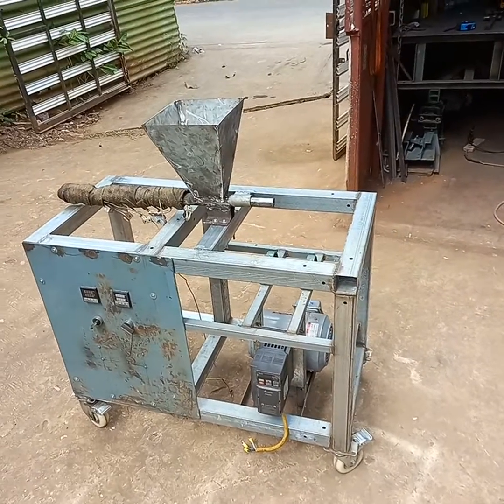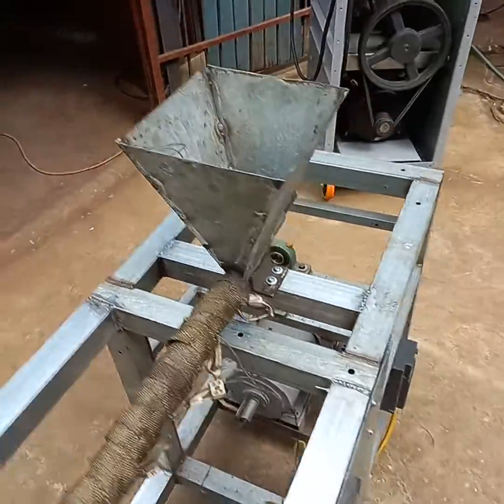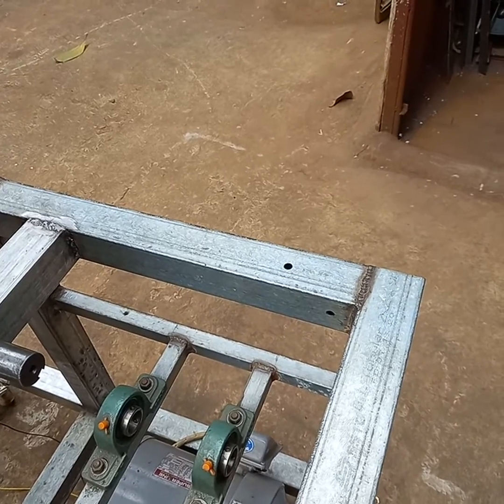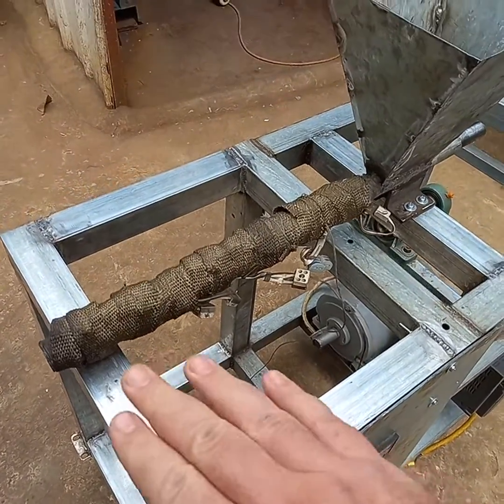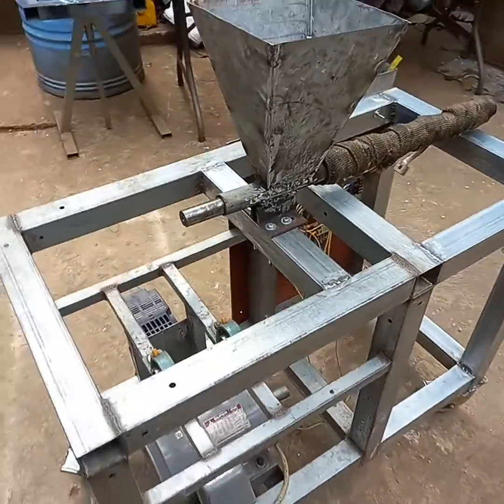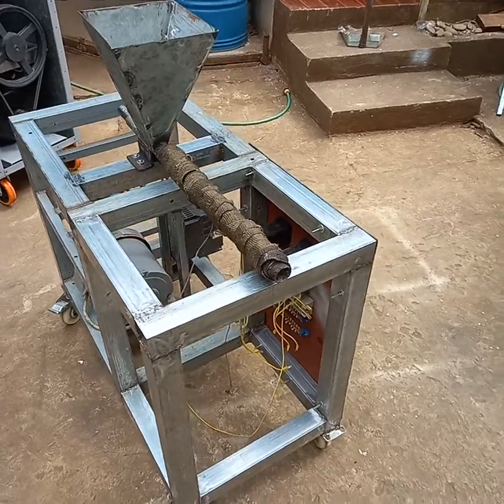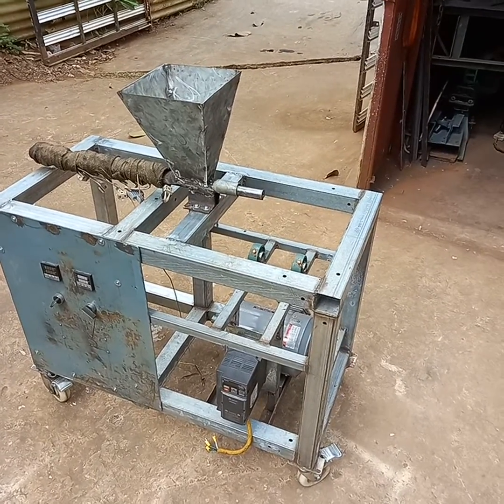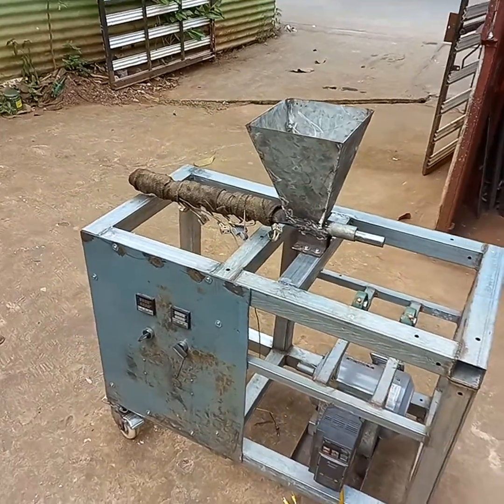Redesign of the Precious Plastic extrusion machine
Preview of our re-design of the Precious Plastic extrusion machine.  The goal is to lower cost, and increase safety.

We are putting all the moving parts, hot surfaces and electric wiring inside the frame and then covering with sheet metal.  With this design builders will be able to use a single phase electric motor, and not need a much more expensive inverter and gear motor.